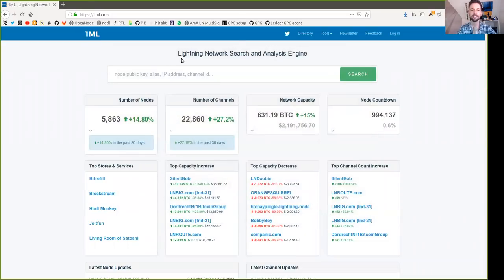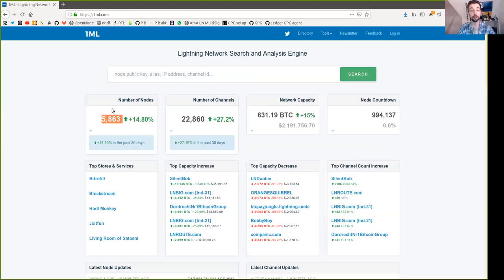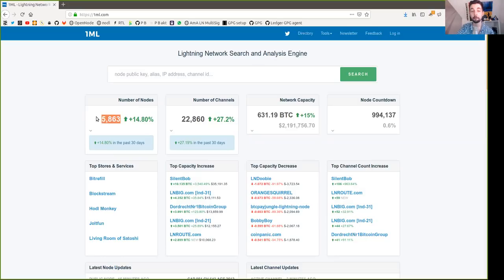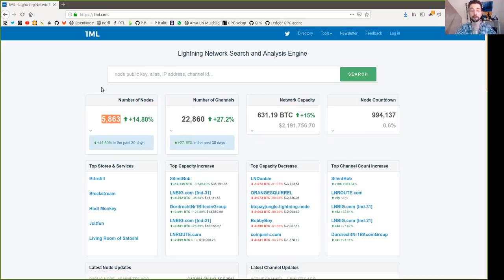What is a Lightning Node ~ Bitcoin to the Max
Lightning Network is a proposed implementation of Hashed Timelock Contracts (HTLCs) with bi-directional payment channels which allows payments to be securely routed across multiple peer-to-peer payment channels.[1] This allows the formation of a network where any peer on the network can pay any other peer even if they don't directly have a channel open between each other.